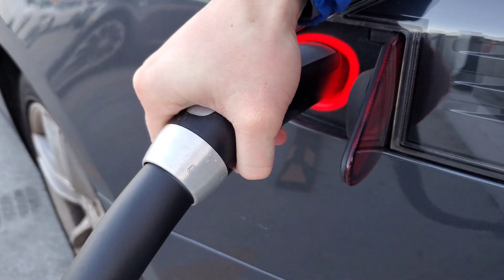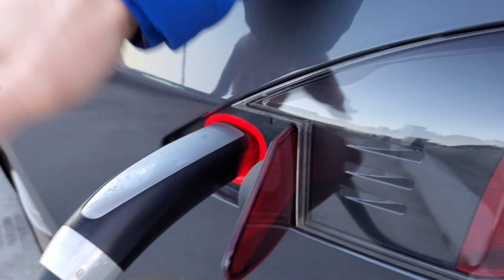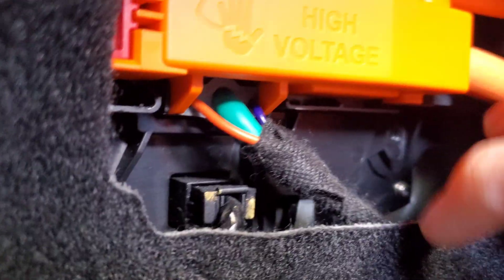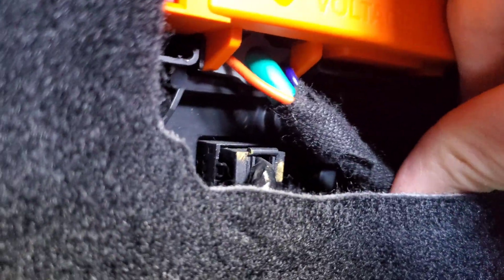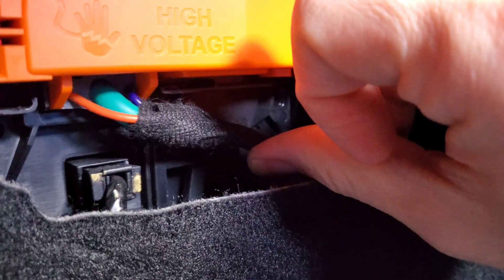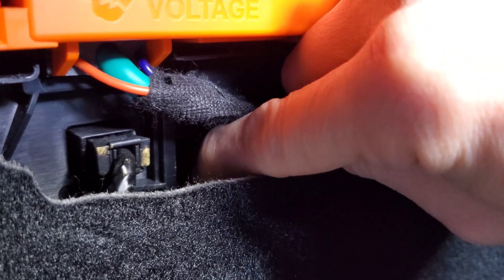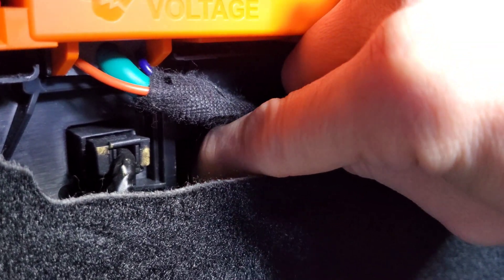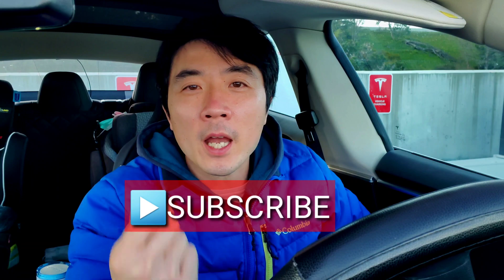Solution Tesla Stuck Charge Port, How to Manual Release Malfunction Charger Model S 4k Elon Musk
Watch the video to learn how to remove stuck charger Tesla Model S in an emergency.

tesla model s
charge port
elon musk
protecstation
pro tec station
protec station
pro tecstation